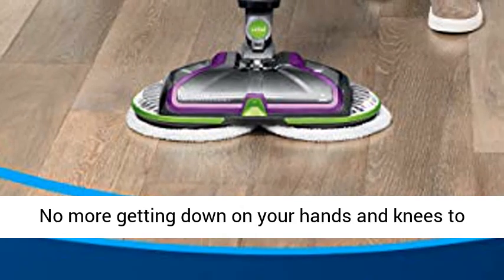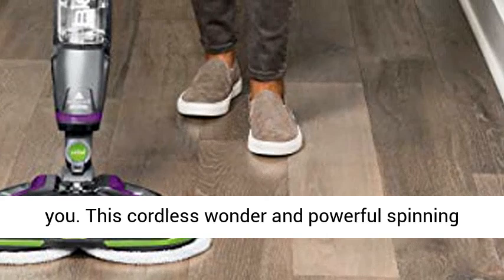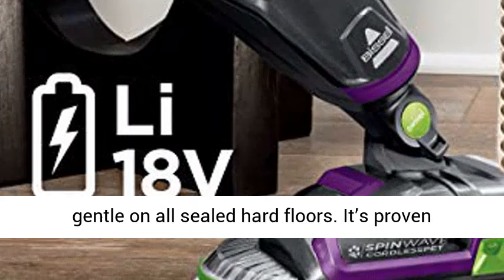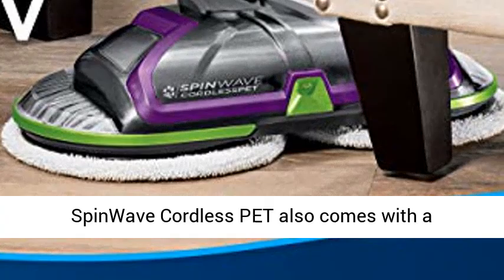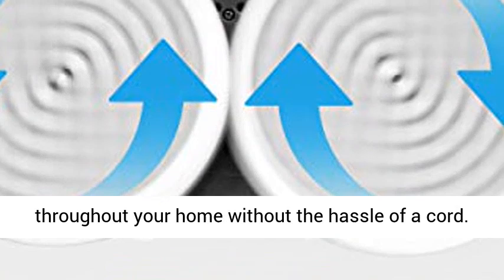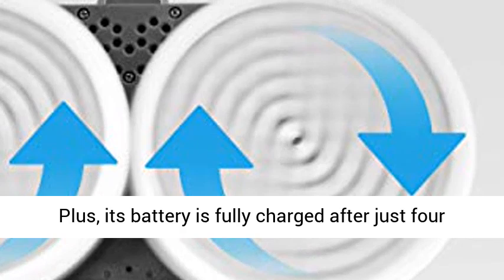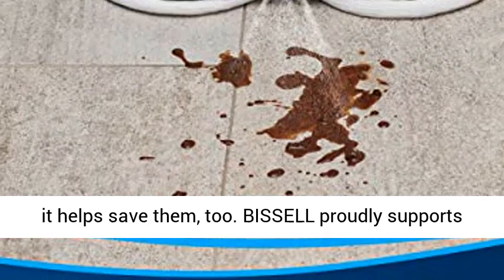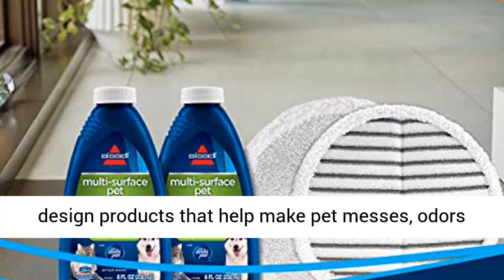Bissell SpinWave Cordless PET Hard Floor Spin Mop, 23157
☑️ Review

Every Purchase Saves Pets. BISSELL proudly supports the BISSELL Pet Foundation and its mission to help save homeless pets.

Cordless Freedom. 18V lithium-ion battery provides up to 20 minutes of cordless runtime.

Powerful Spinning Mop Pads. Restore your floor's natural shine with rotating mop pads that do the work for you.

Safe On Sealed Hard Floors. Powers through tough, sticky messes on wood, tile, linoleum, and other sealed hard floors.

On-demand Spray. Control how much solution goes on the floor while cleaning.

Mop Pads & Formula Included. Comes with 2 soft-touch pads, 2 scrubby pads and two 8 oz. trial-size PET Multi-Surface formulas.